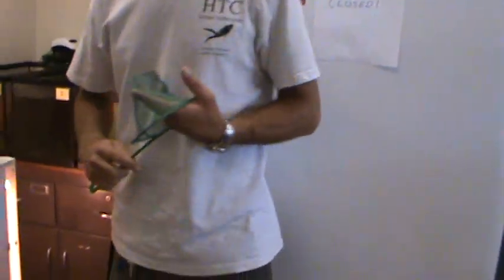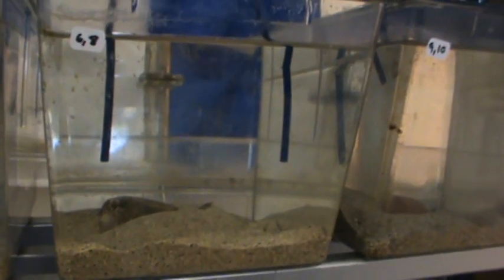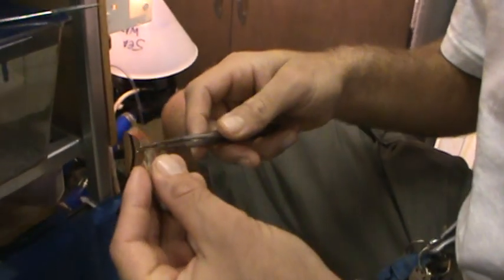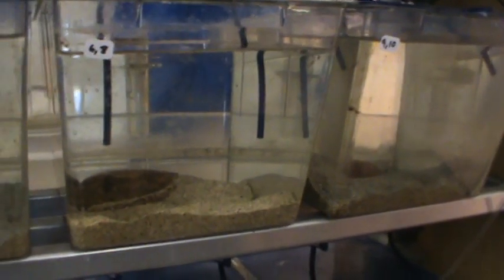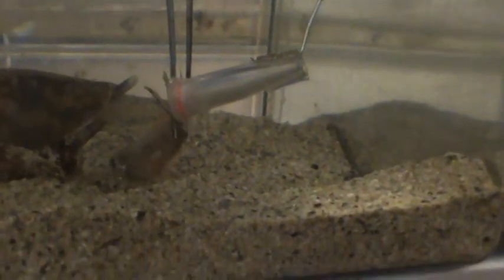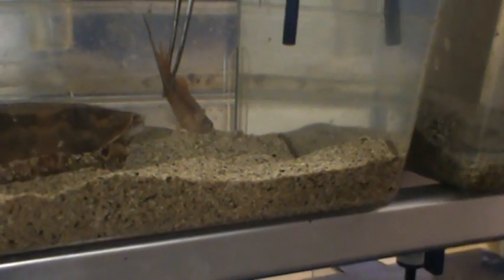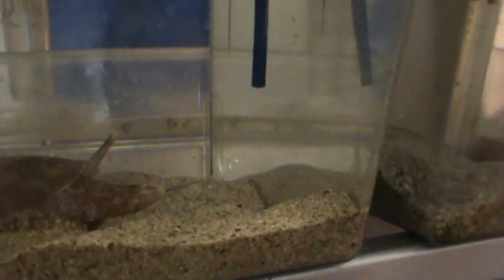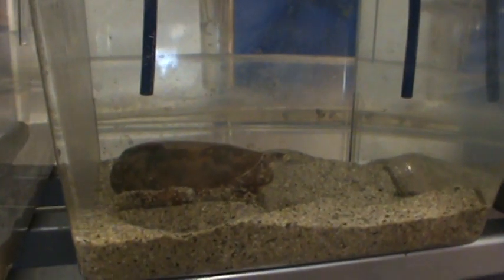Killer Cone Snail Eats Fish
This is something rarely seen by humans.  A deadly cone snail envenomating and eating a fish.  The mouth on these snails is HUGE.  They can encompass fish larger than their shells.  Most cones prefer to eat other snails but there are some not so picky.  This was filmed by invitation, at UH Manoa, on O'ahu, Hawaii.  Dr. JP Bingham is the professor you will see talking at the end of the video.  Mike Ogata is the videographer and you also hear my voice in the background interviewing the professor.  Grad student feeds the snail.  Cone snail venom can now be synthetically reproduced and used as medicine (heart patients and for pain).  See:  PRIALT